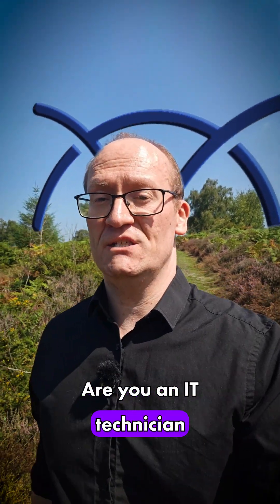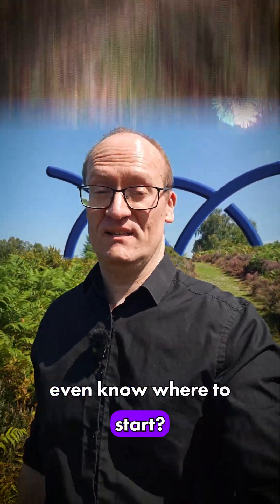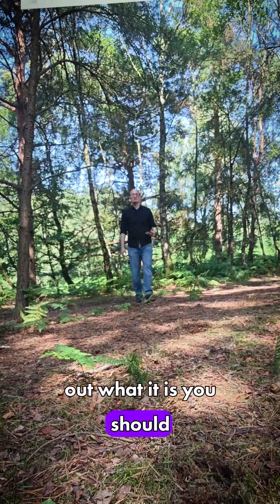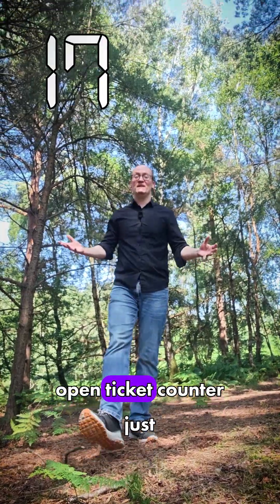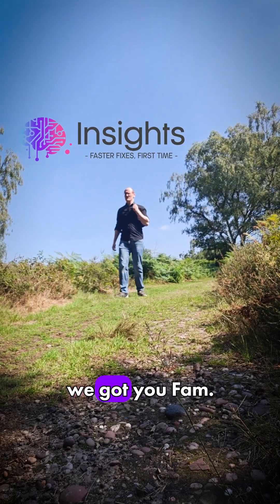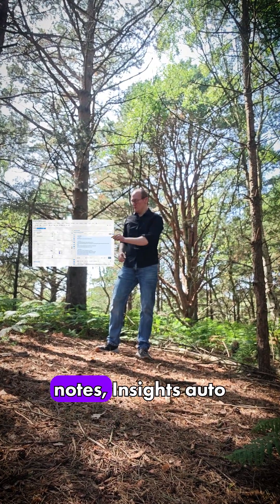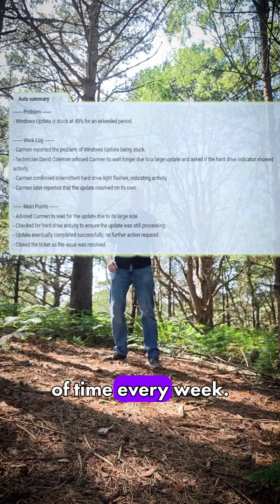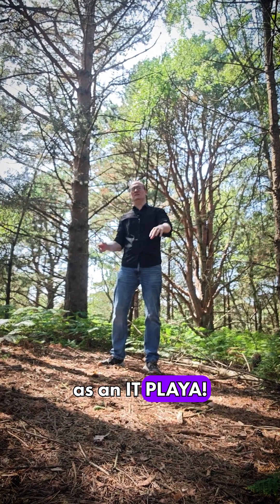Insights Auto-Summarizes Tickets in ConnectWise PSA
On tickets inside ConnectWise PSA with more than a few notes, Insights automatically summarizes them into an easy-to-digest overview.

It's super handy:
     - on long tickets
     - if a ticket's just been escalated to you
     - if you're spot-checking for QA

Install Insights completely free and unlimited for two weeks with no payment card required and see how much time it saves you.